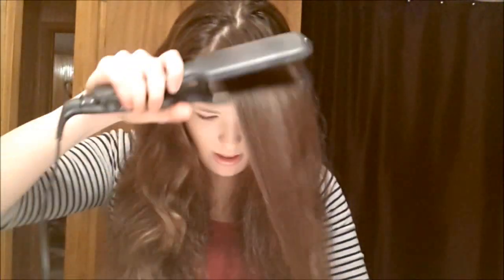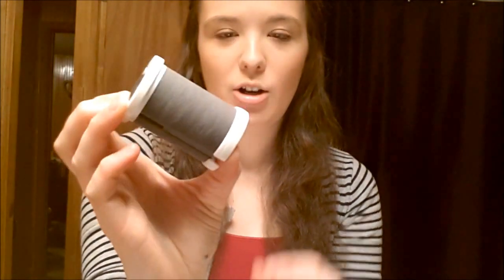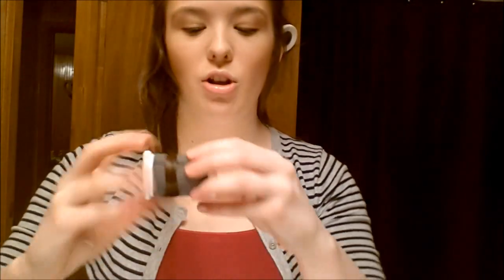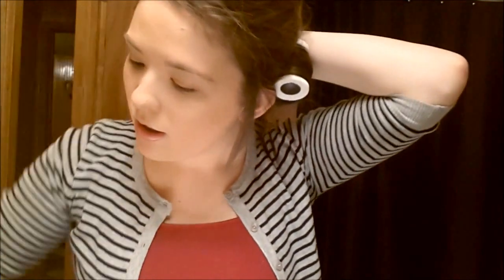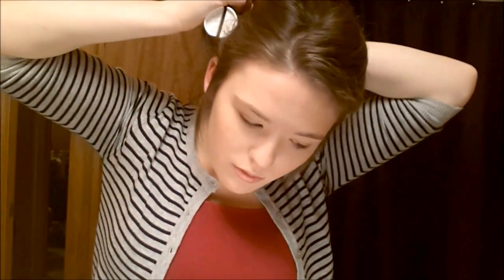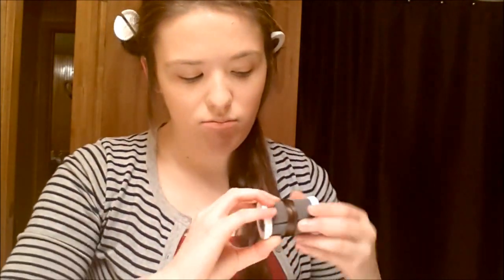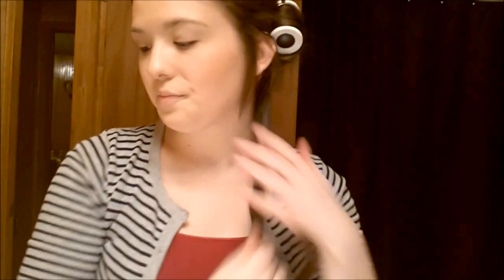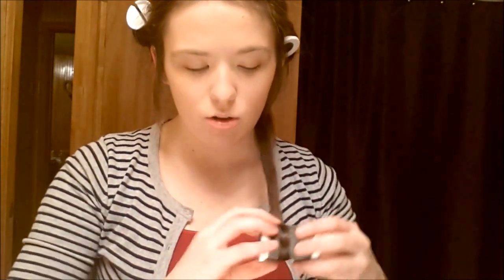Big Curls Hair Tutorial Part 1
PART 2 :)